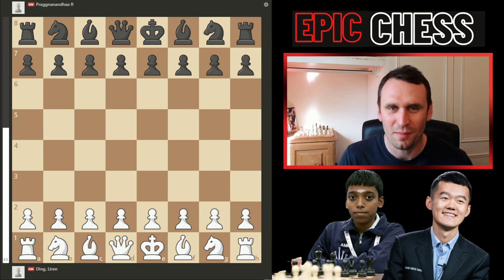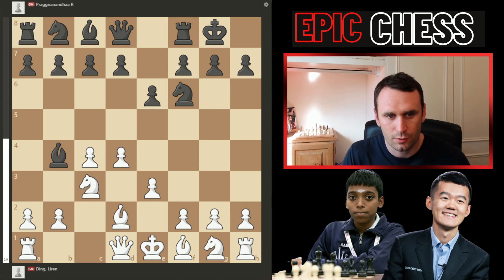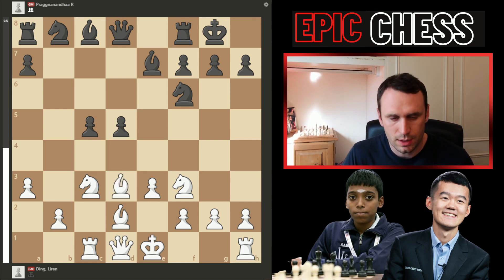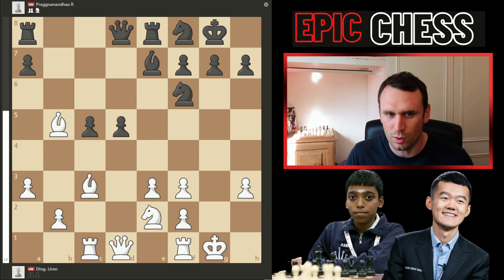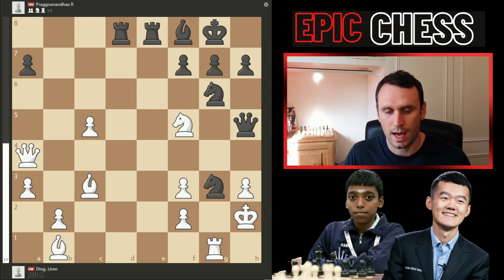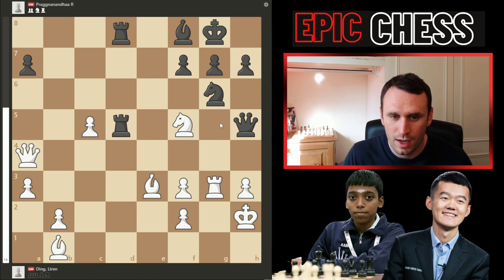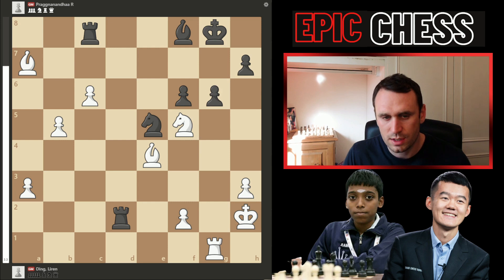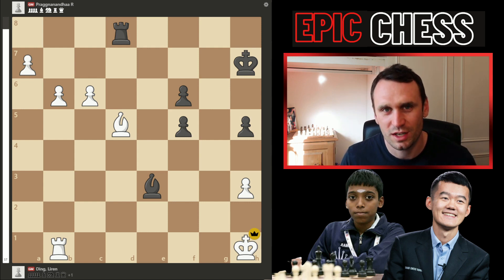EPIC FINAL BLITZ MATCH!! Ding vs Pragg - Chessable Masters Final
This is the EPIC FINAL BLITZ MATCH played between Ding and Pragg in the Chessable Masters final. Pragg and Ding went toe to toe over the two days and so we went to a final blitz game where we saw an epic game and a decisive result. Would Pragg be crowned champion or World Number 2 Ding Liren. Brilliant chess from Pragg and Ding and a truly epic Chessable Master final!